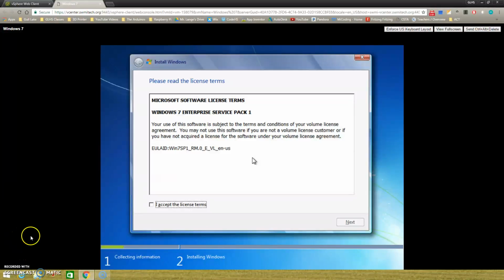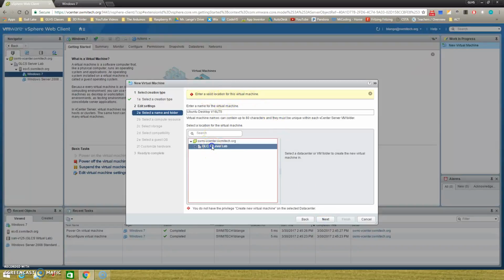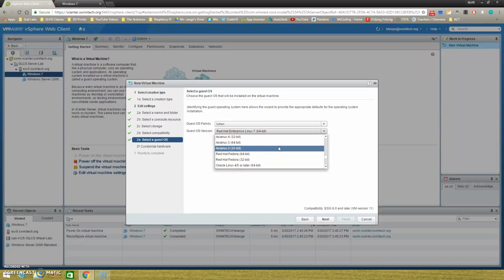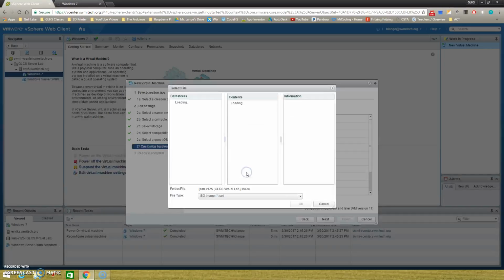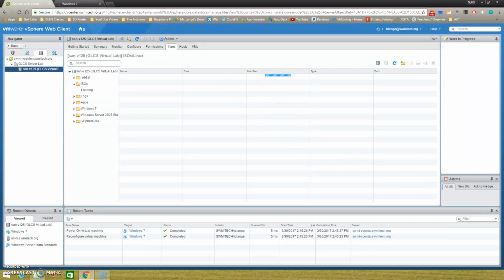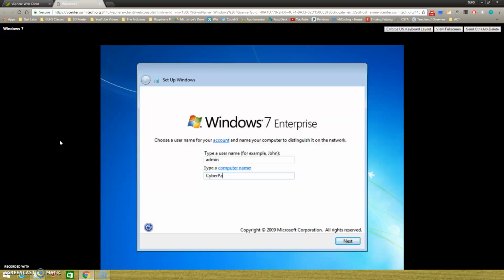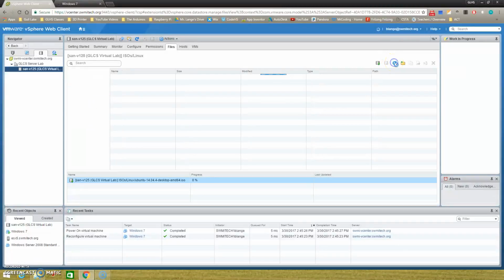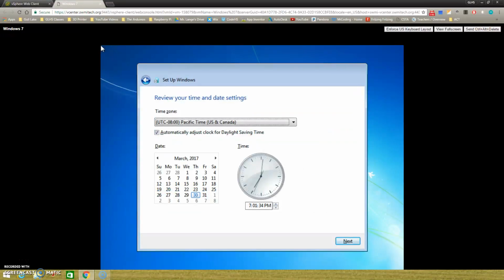VMWare - Part II